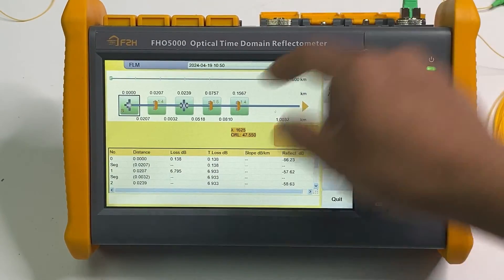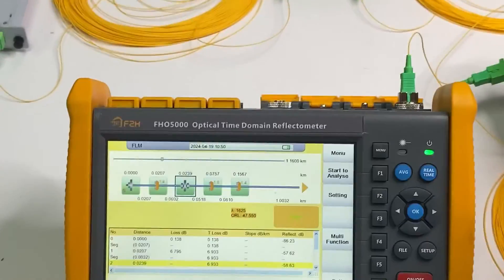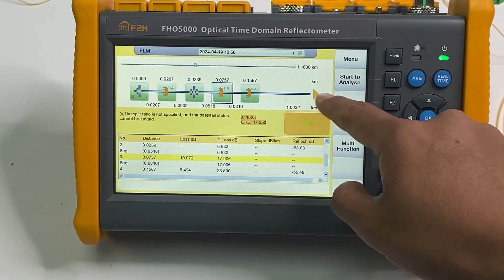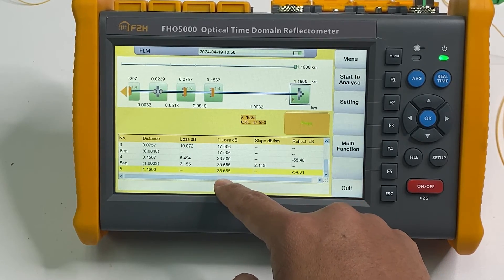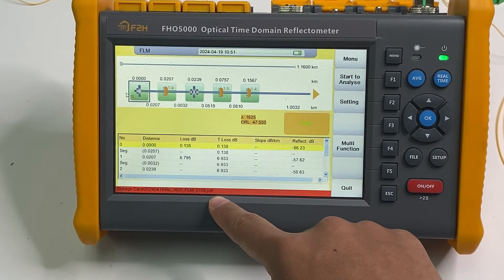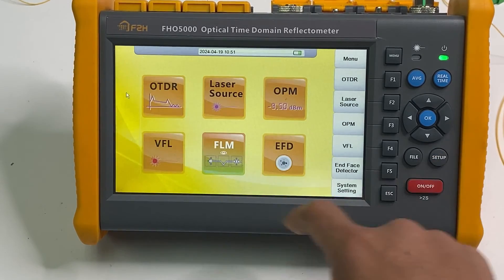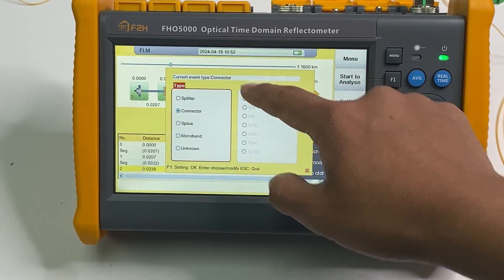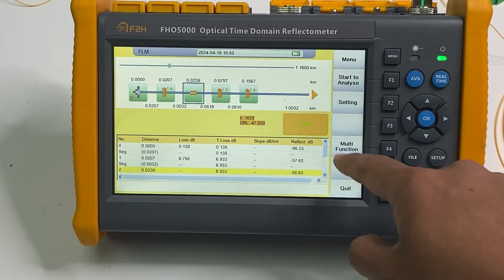FHO5000 OTDR test 1x4+1x8+1x4 three levels splitter fiber link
FHO5000 PRO PON OTDR support to test three levels splitter in FLM function. The OTDR model shown in the video is FHO5000-T43F PRO OTDR.